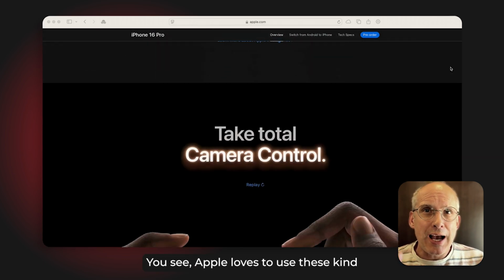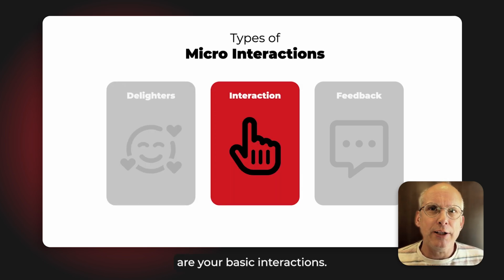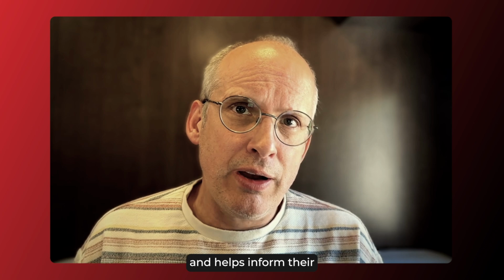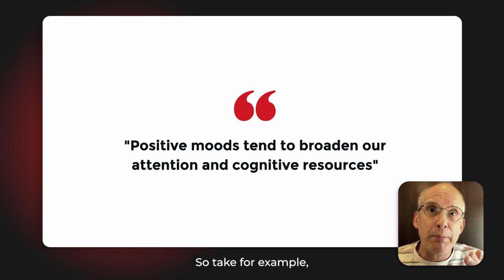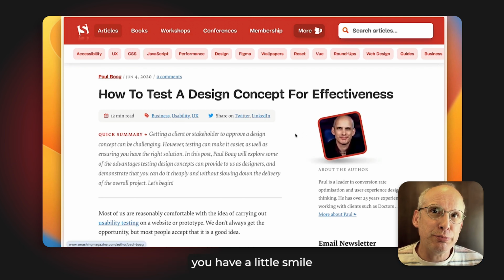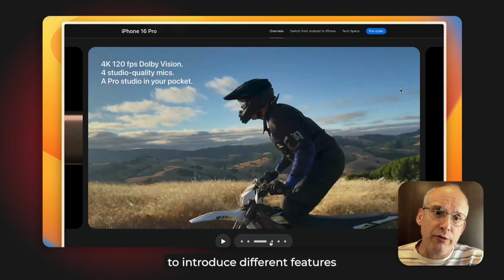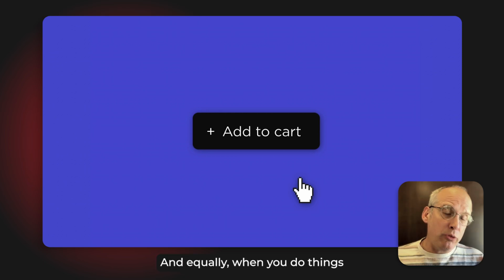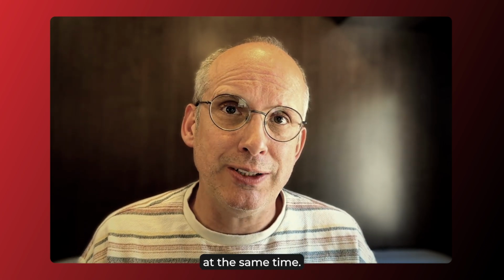Increase Website Engagement with Micro Interactions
This CXL Feed explores the use of micro-interactions on websites and landing pages, inspired by Apple's iPhone 16 launch page. Paul Boag discusses three types of micro-interactions: delighters, basic interactions, and feedback. He explains their benefits for user engagement and conversion rates, while also cautioning about potential drawbacks like performance issues and accessibility concerns.

Timestamps:

0:00 How Apple uses micro interactions on the iPhone 16 website
1:09 The three types of micro-interactions
2:00 Delighters: Create positive associations
4:31 Interactions: Improve usability and retention
5:53 Feedback: Create confidence in your users
7:18 The 3 dangers of micro-interactions
9:15 The right way of using micro-interactions